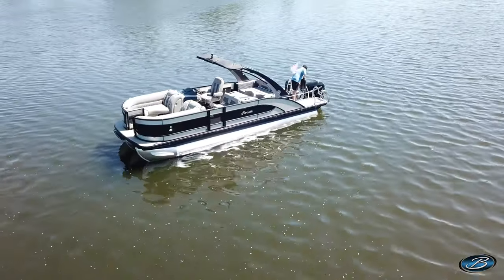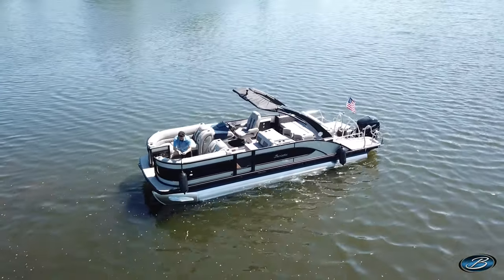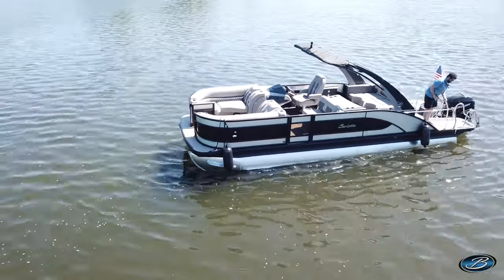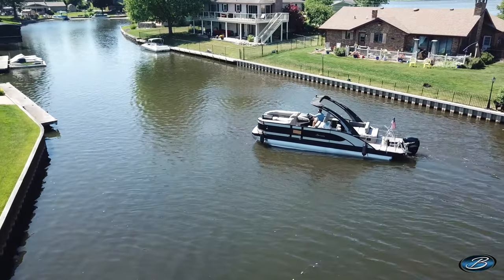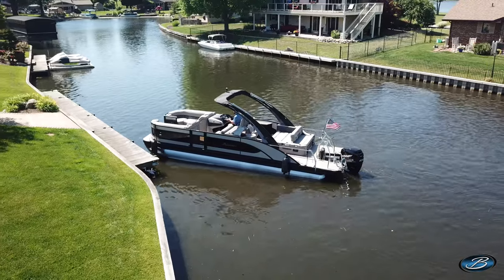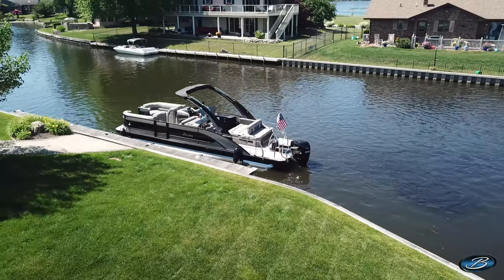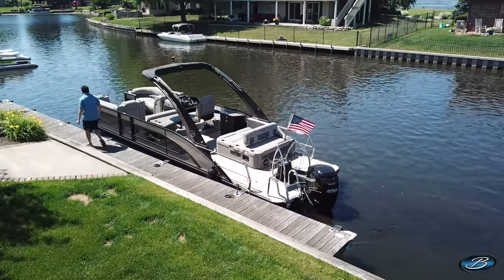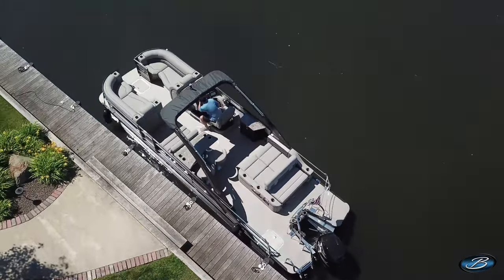How to Dock a Boat